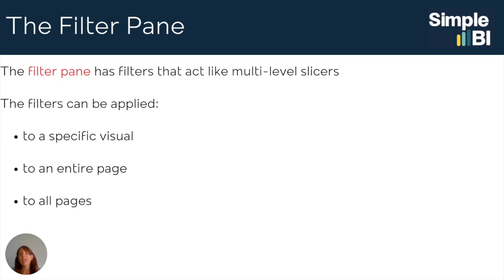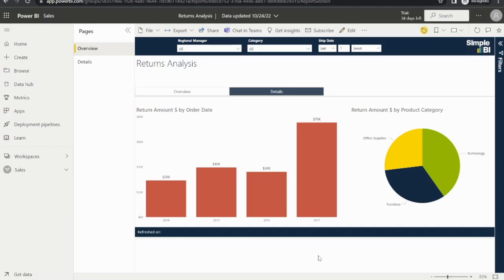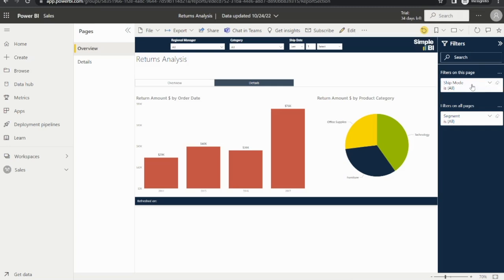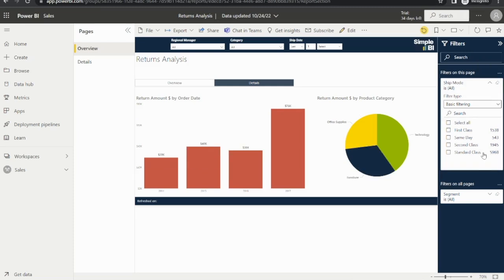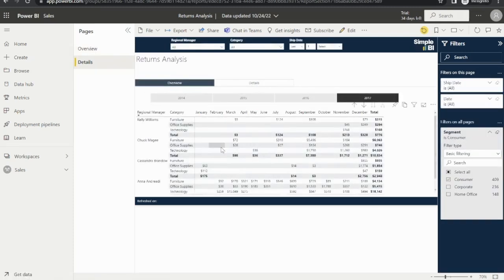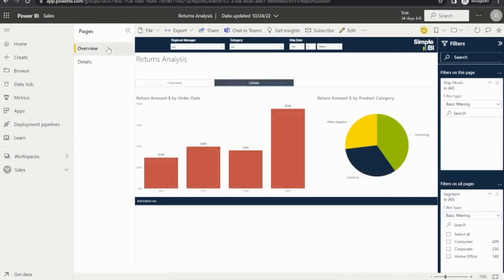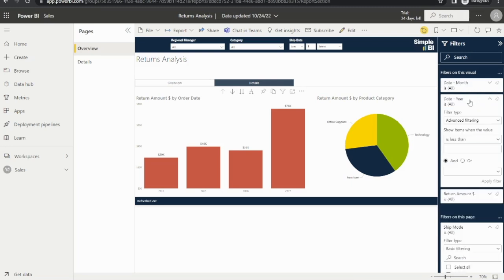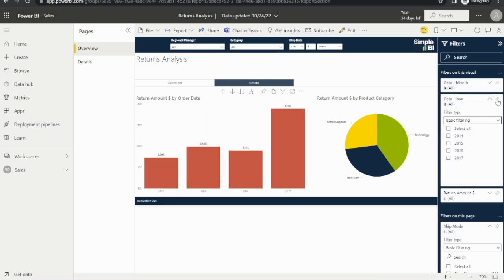17 The Filter Pane in Power BI Service